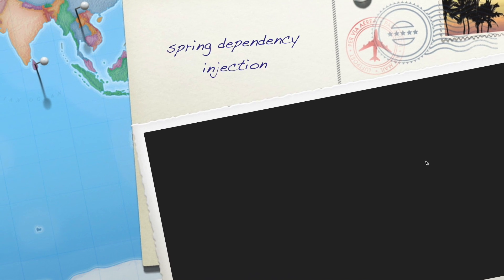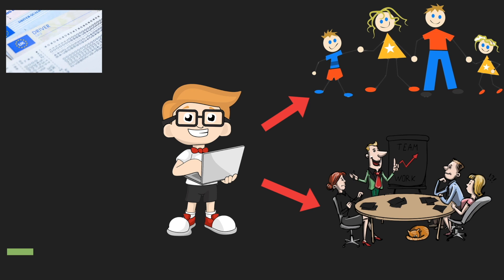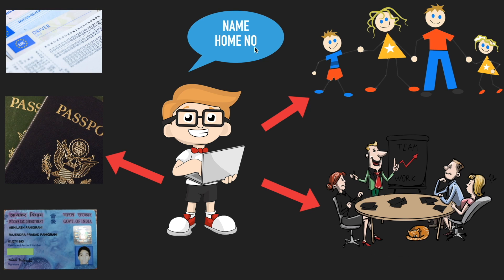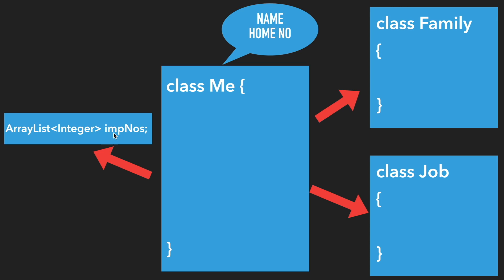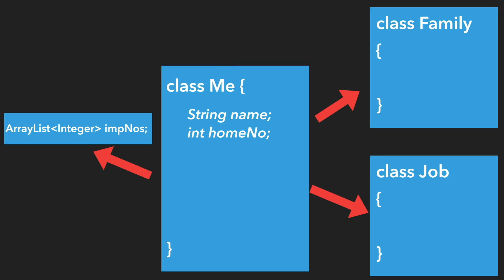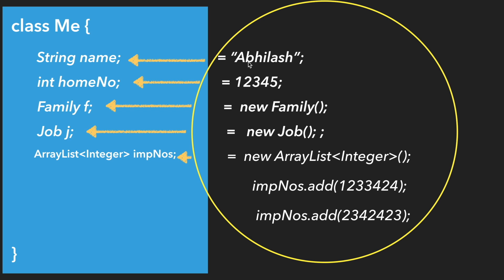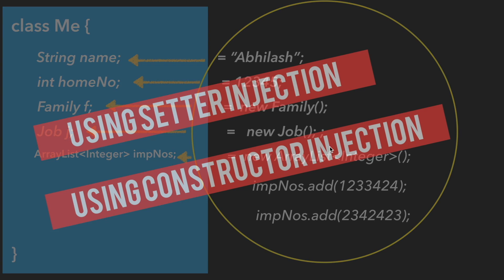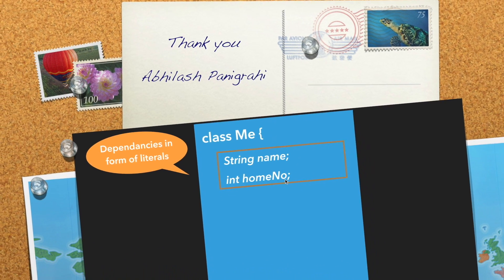What is dependency injection in spring [ Getting started ] | Spring framework tutorial for beginners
Dependency injection in spring framework: One of the most important concept that you should not miss. Spring dependency injection is one of the most important features that spring provides us. But why it is so popular? What is dependency injection in spring? why do we need it? If you are a beginner, thinking about these questions and looking forward to a fresh start, this is the right place and the right time to get started.

So the dependency could be a simple property of the class and it could be in form of literals, in form of objectives or in form of a collection. We will understand about this in the following tutorials and also we are going to learn that how we can inject the dependencies by using setter method or by a constructor which is called as setter injection or constructor injection respectively.

Before you move forward to my next video and get started with the coding, you should have some fundamental on spring IOC or spring inversion of control concept.

I already had a full training session on Spring IOC which is available at the below link

[ Spring framework tutorial for beginners with examples in eclipse | Why spring inversion of control? ]

This above tutorial covers one of the important feature of spring called Spring IOC which also covers about :
Spring beans
Spring container
and how to make an app configurable by using spring IOC concept.

Please use the above tutorial as the reference to the next tutorial and make sure to watch it before you start following my dependency injection coding example.

Spring dependency injection is also an import feature of Spring IOC which we will be learning from this tutorial onwards with a step by step approach.